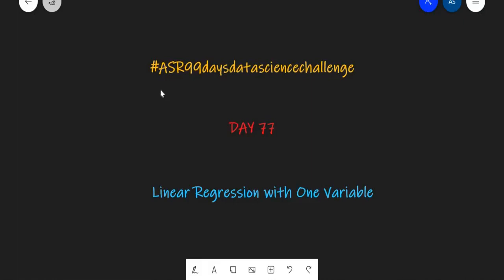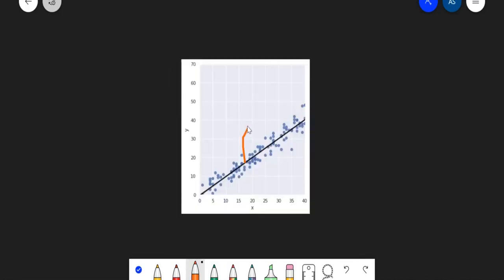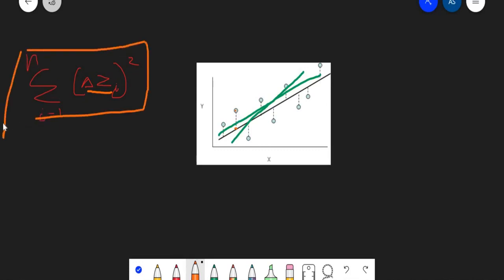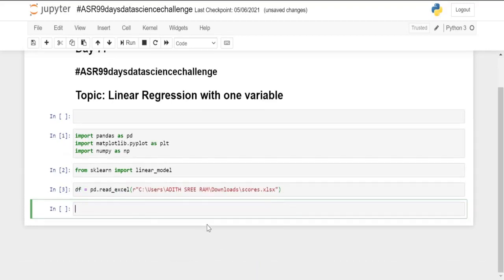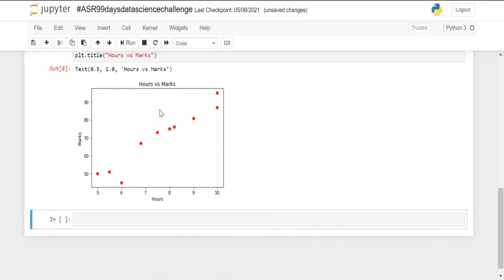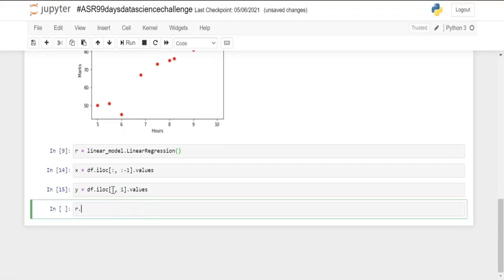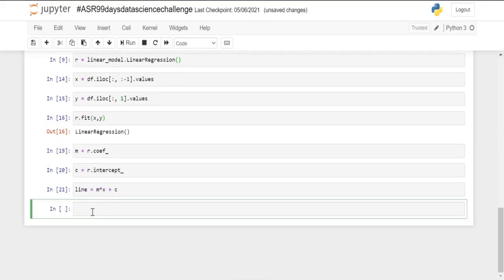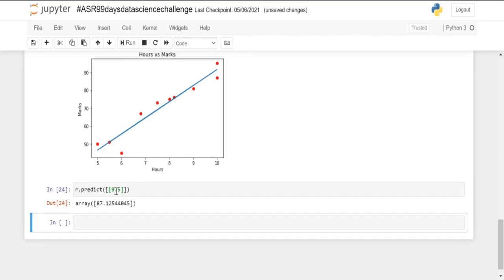Day77: Linear Regression - Single Variable || Machine Learning || Supervised Machine Learning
Hey Viewers,

Day 77 of 99 days of Data Science we are going to look at  Linear Regression Single Variable.

Here in this video series I am gonna share my Data Science knowledge on Python, different Libraries of Python, Machine Learning algorithms for Data Science. You will get an idea and a clear understanding on how to use data clean data, perform ML on data and many more.

This video series is a knowledge-sharing one with an intention to give a strong base on Data Science; I am here to help you in all your data needs

We team FitTechie @ Chennai help you to give a strong base on Data Science.

Viewers my heart full thanks for all your support…
If you love my content share it with your friend & family.